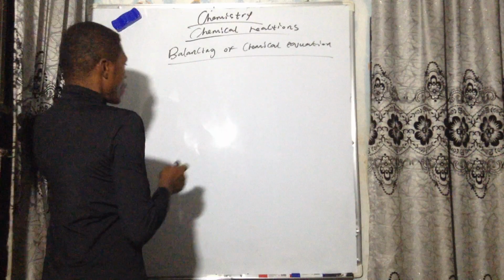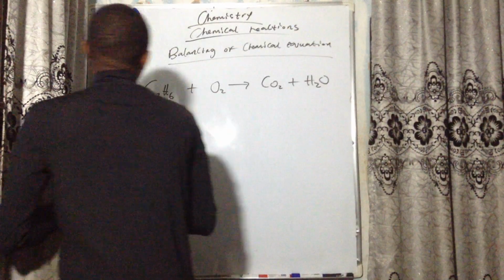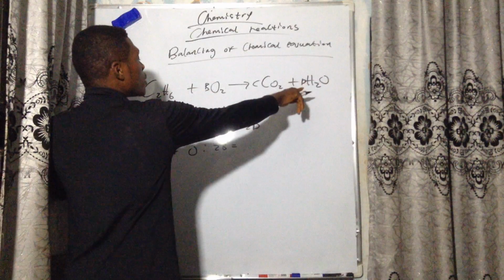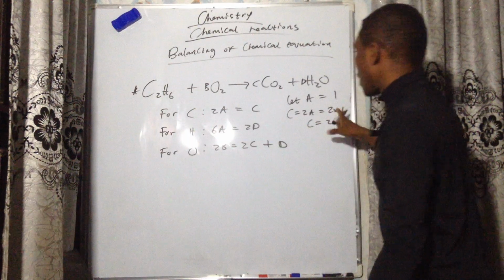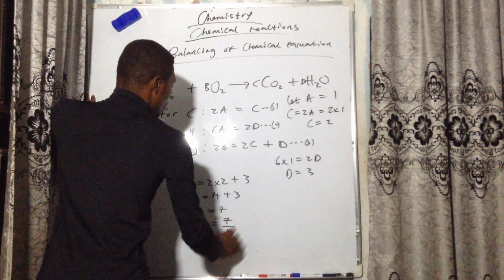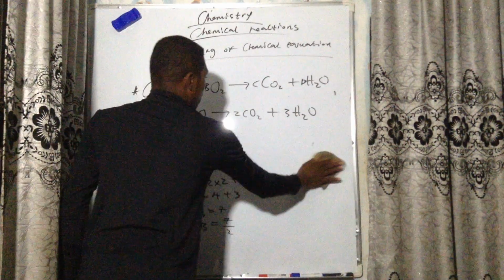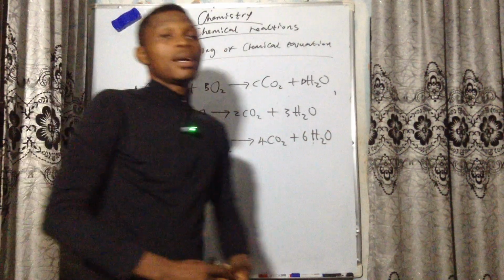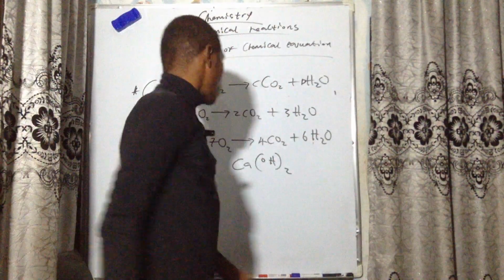On balancing of chemical equations